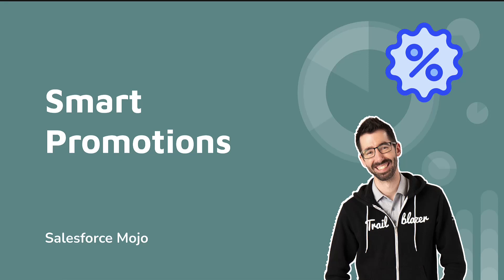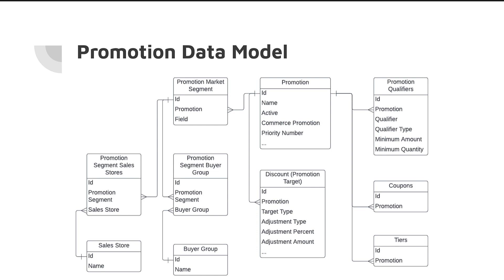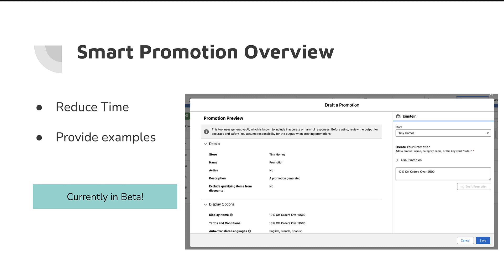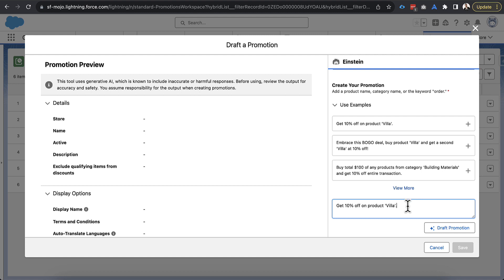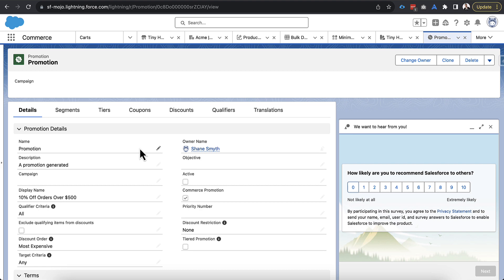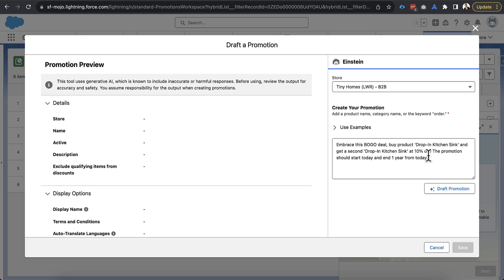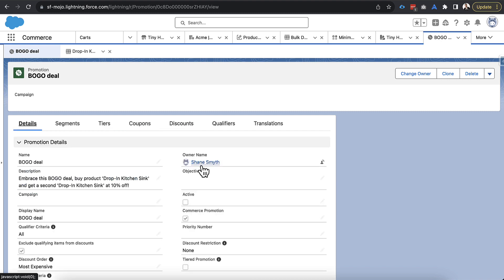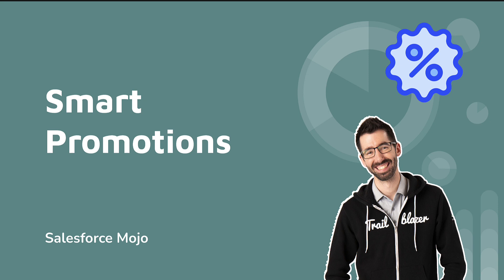Sneak Peak of Smart Promotions with B2B Commerce!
In this video we take a sneak peak into a new feature currently in beta called Smart Promotions. Smart promotions is the newest way to create promotions quickly through a prompt instead of records.